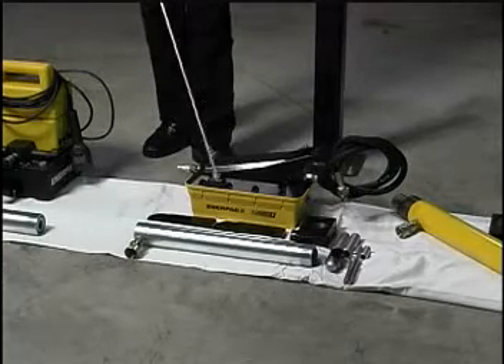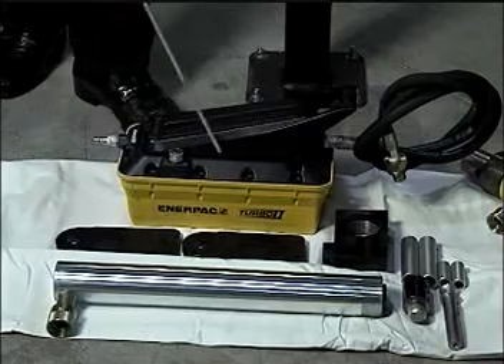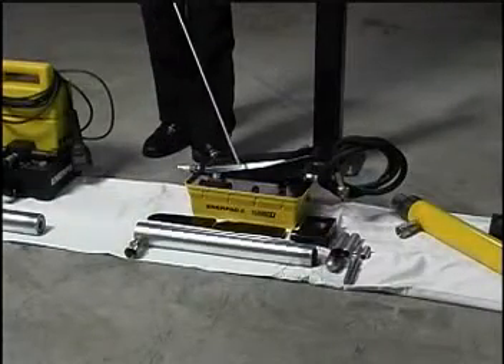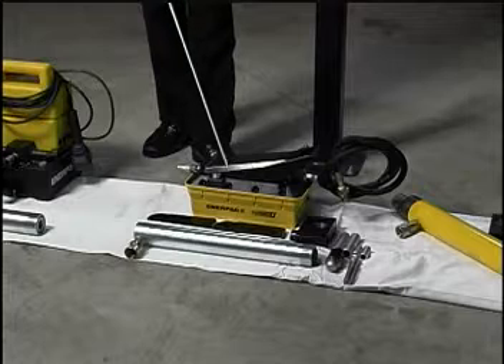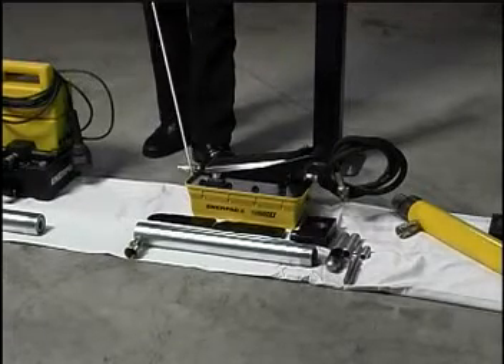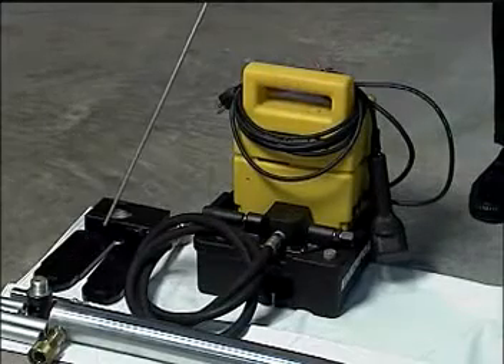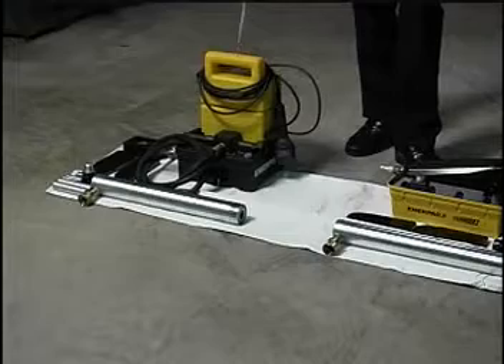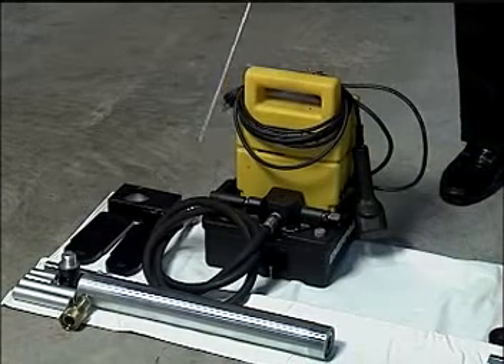Pro-Tools Pro Model 105 Hydraulic Upgrade Options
See the Hydraulic Upgrade Options available for the Pro Model 105 Pipe Bender from Pro-Tools